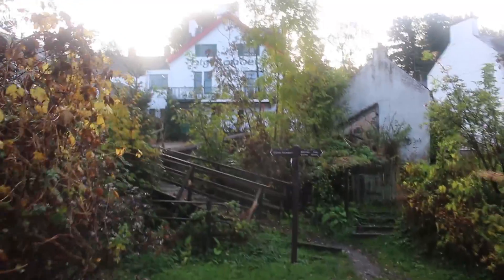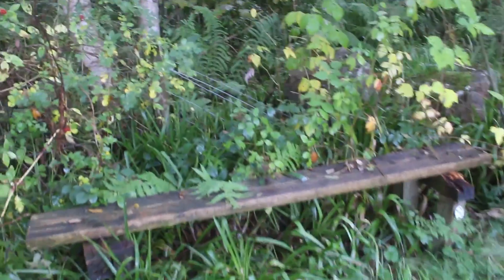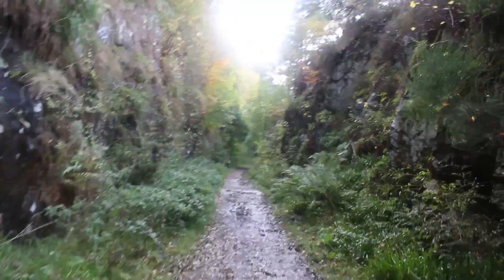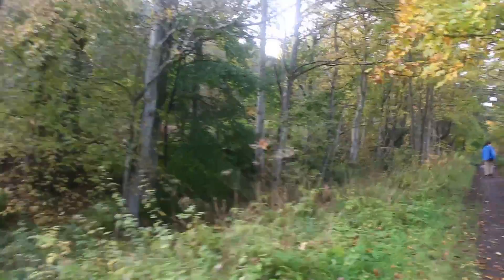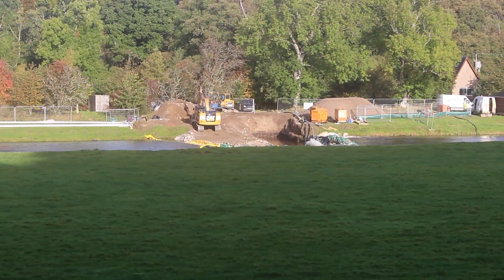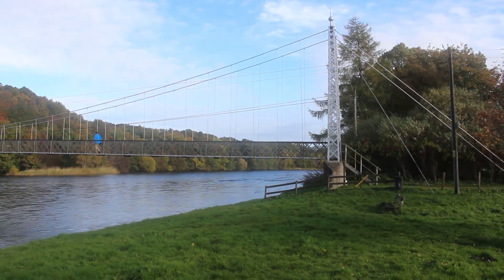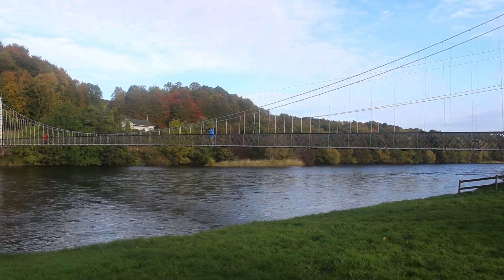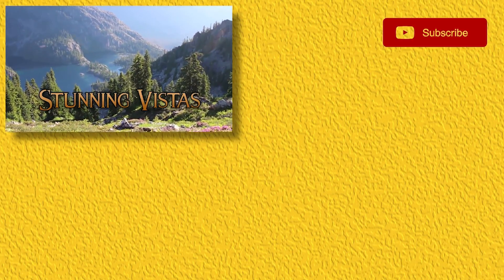Craigellachie to Aberlour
A walk along the Speyside Way. Lovely day to explore Craigellachie and Aberlour.